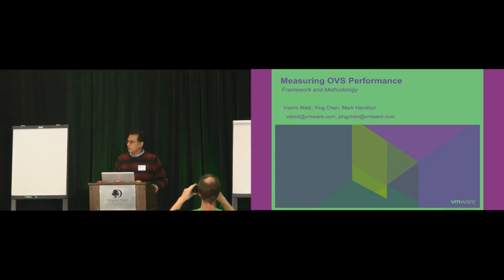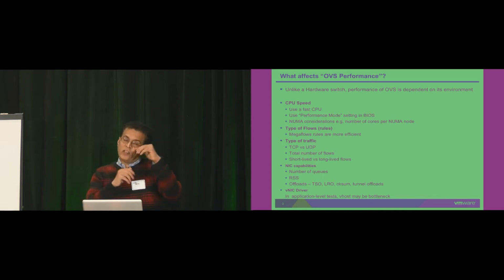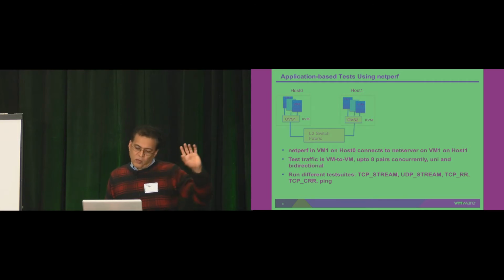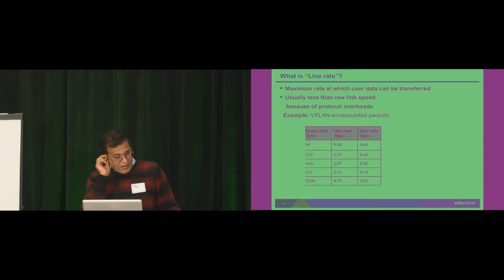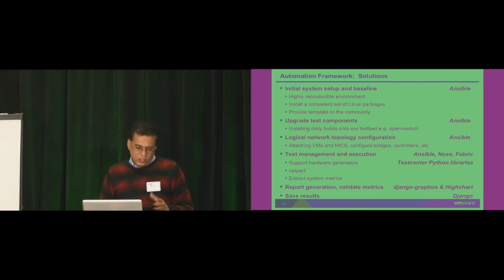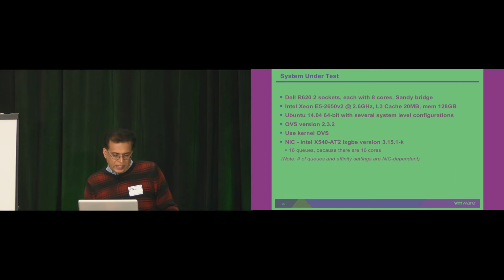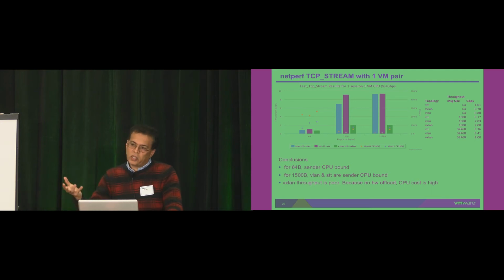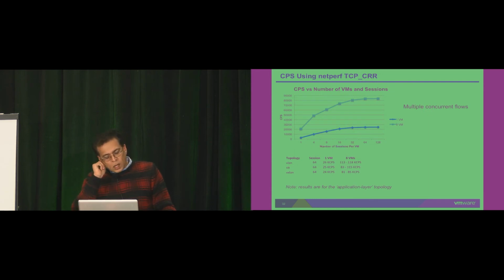An Automation Framework and Methodology for Measuring OVS Performance - OVS Conference 2015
Presented by: Vasmi Abidi and Ying Chen, VMware

We will present our methodology and test design for measuring performance of OVS.

We use a combination of Ansible and other open-source tools for orchestrating configuration management, organizing tests, and storing results.

We use this framework to routinely run repeatable, reliable performance tests using both software tools (e.g. netperf in a VM) and hardware tools (e.g. RFC2544 tests with Spirent).

We will discuss how to configure the system (Linux and OVS) for achieving maximum performance on multicore machines, and how to tune to get consistent results. Consistent numbers are important to be able to detect performance regressions across different builds.

We will present results to compare performance of KVM OVS with different data paths.